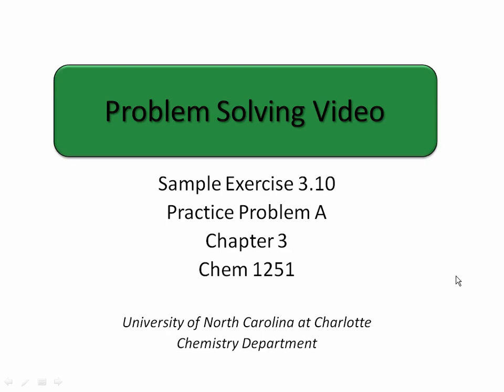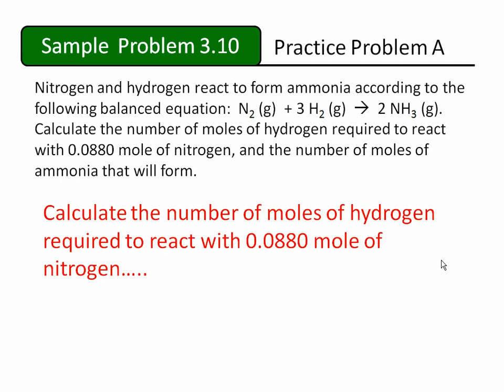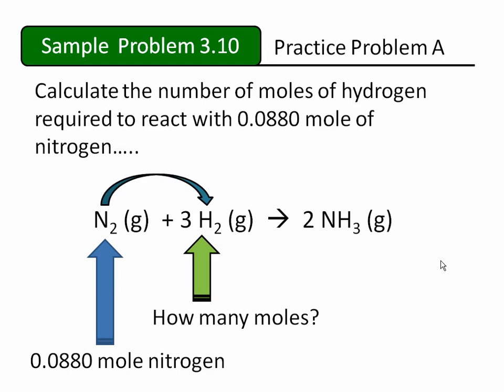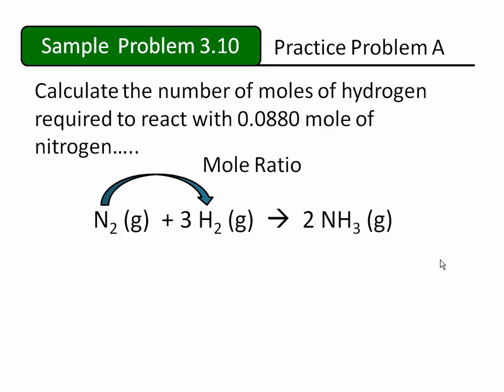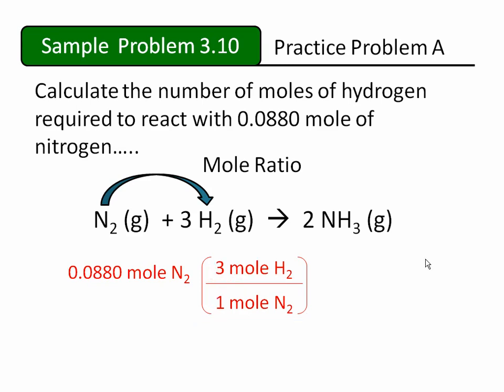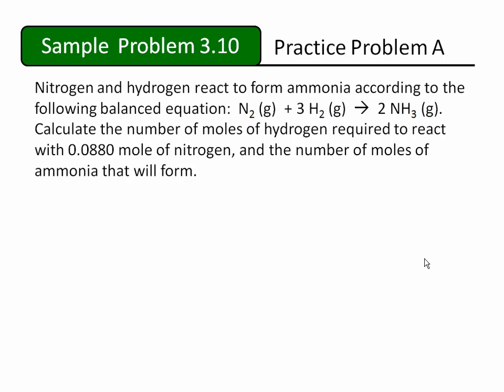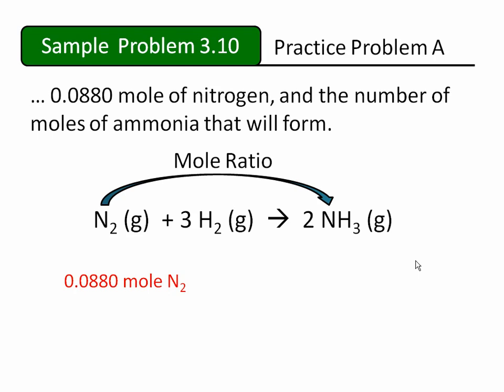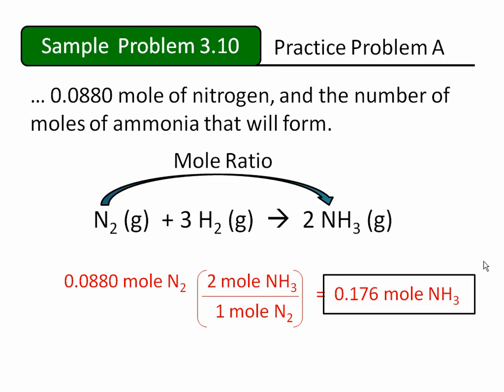Sample Exercse 3point10 with audio pptx